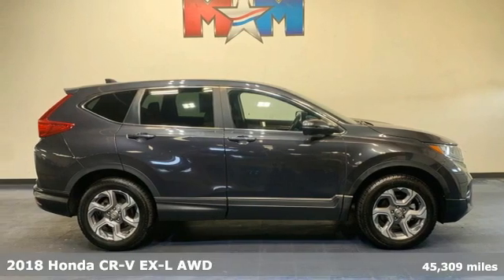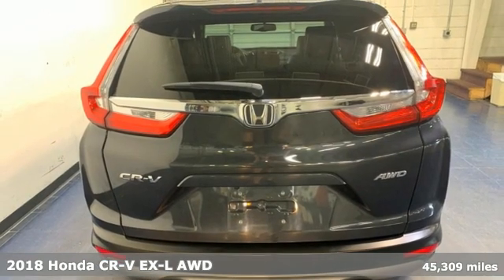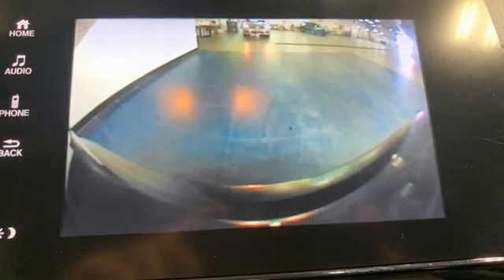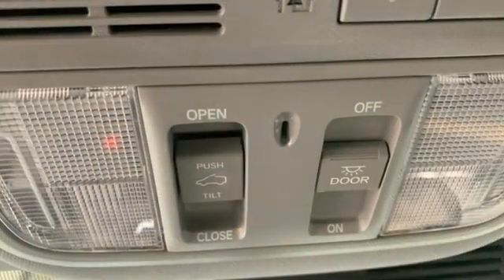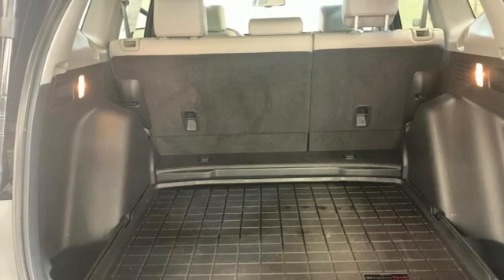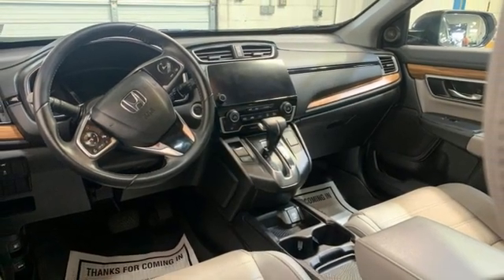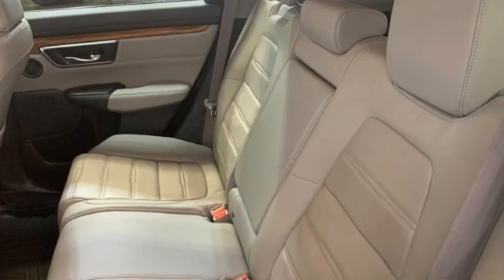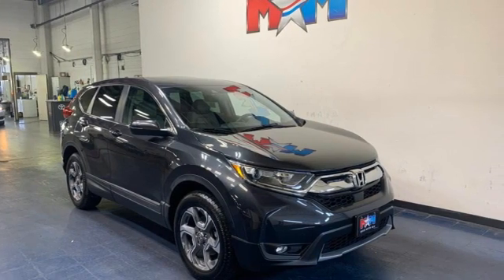Used 2018 Honda CR-V Christiansburg VA Blacksburg, VA TY221020A - SOLD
Year: 2018
Make: Honda
Model: CR-V
Trim: Sport Utility
Engine: 4 Cylinder Engine
Transmission: CVT Transmission
Color: Gunmetal Metallic
Interior: Gray
Mileage: 45309
Stock #: TY221020A
VIN: 2HKRW2H80JH695662
Very Nice, GREAT MILES 45,309! EPA 33 MPG Hwy/27 MPG City!